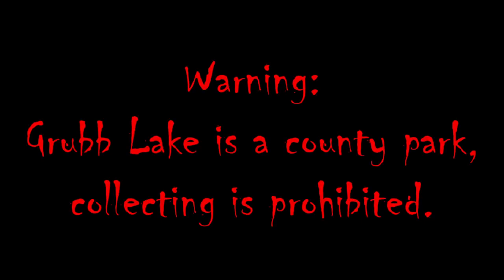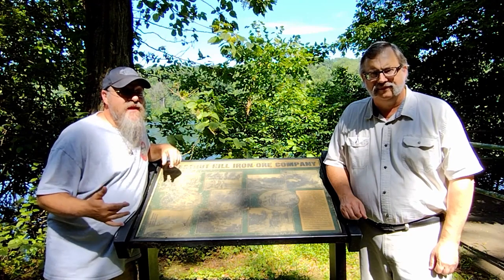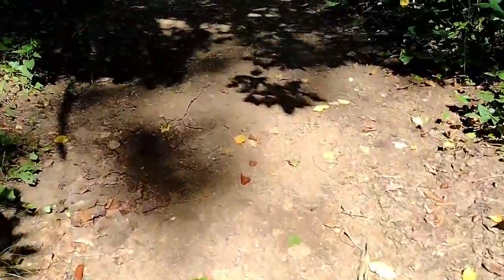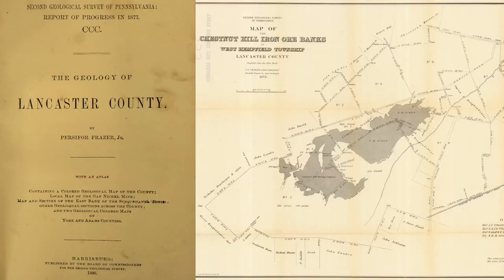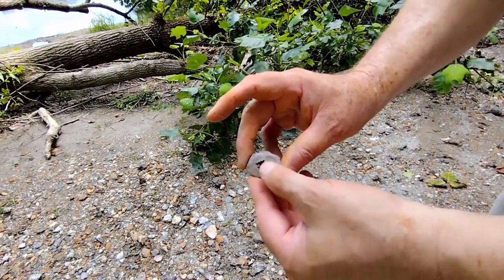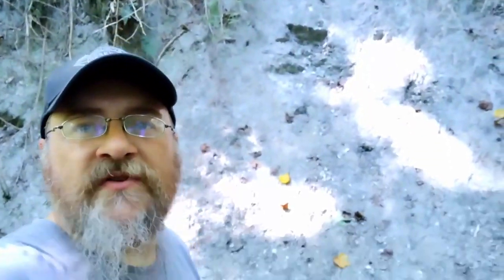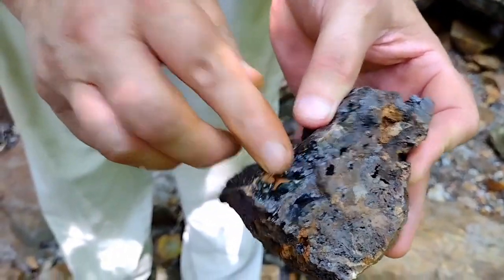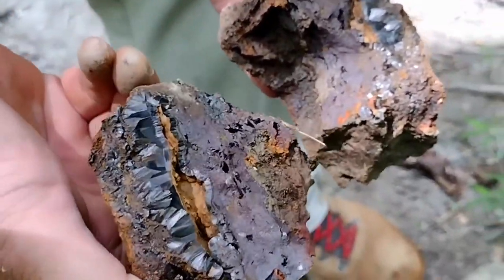Dirtman Report Goethite with Robert Beard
Dirtman Report at Grubb Lake in Lancaster County PA with author & geologist Robert Beard, searching for Goethite.